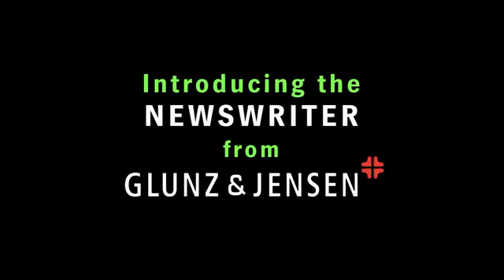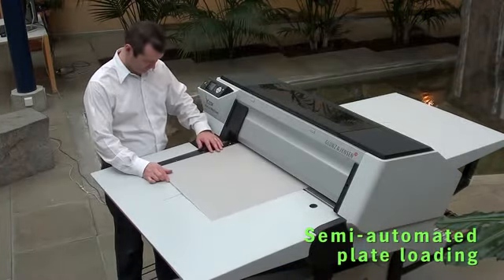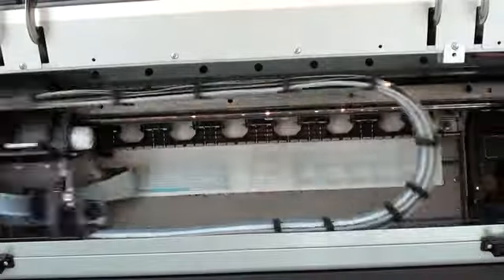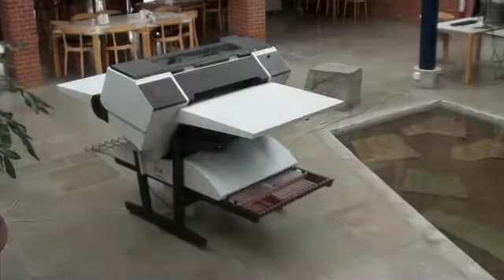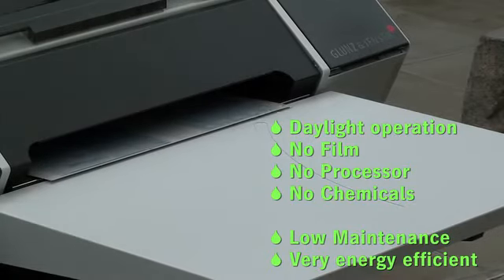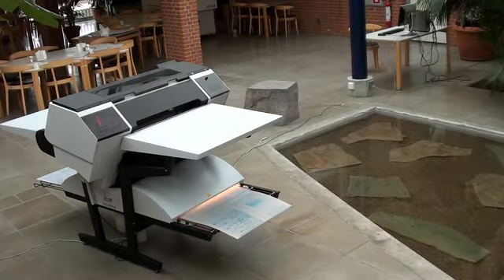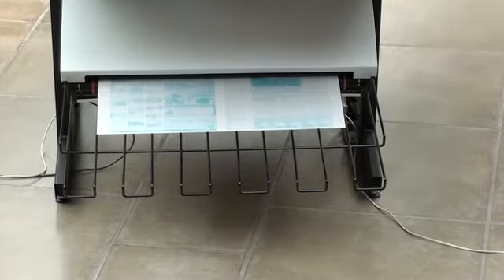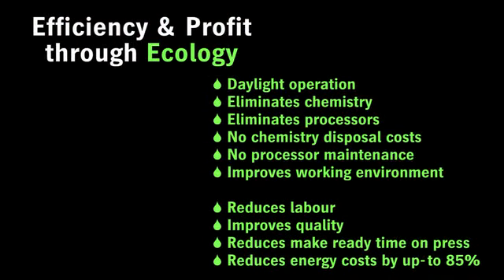NewsWriter Overview ENG